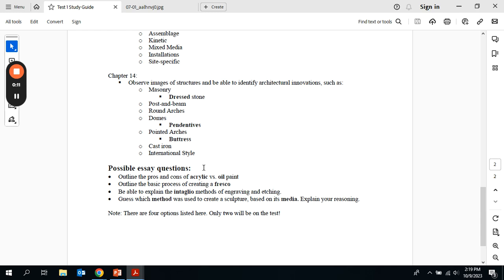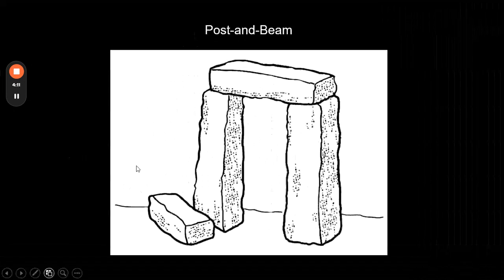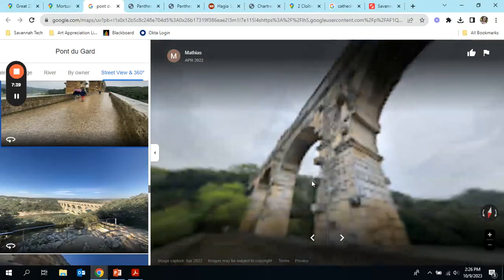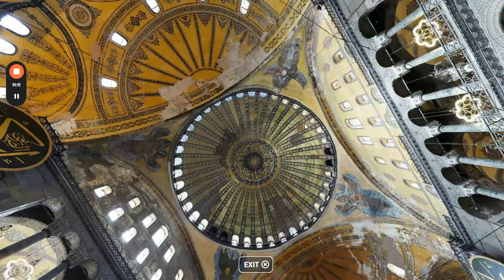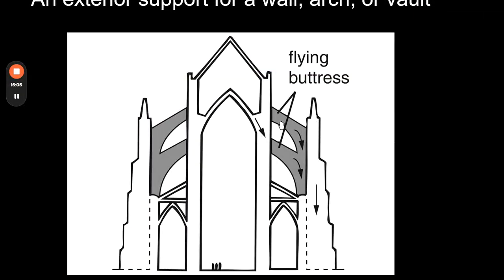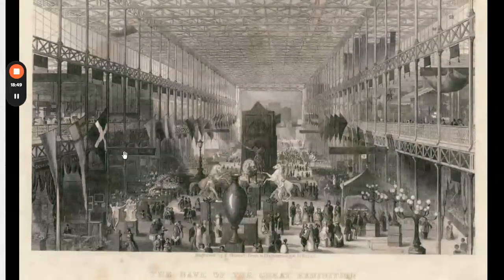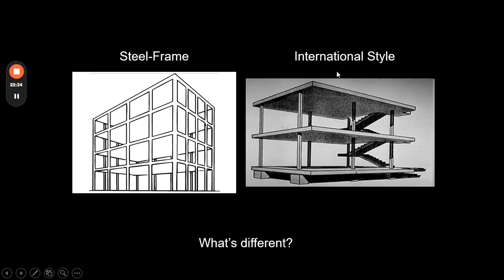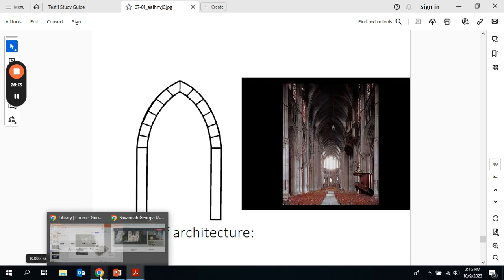Chapter 14 Make Up Recording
Make-up presentation for ARTS1101 Art Appreciation, Chapter 14: Architecture. Basic information and vocab reviewed here- everything you need to know for the test!